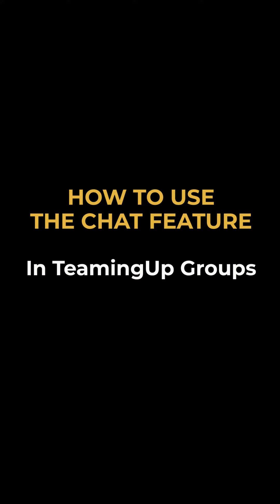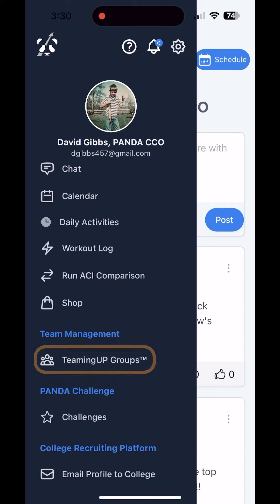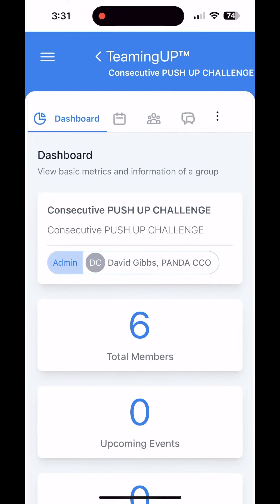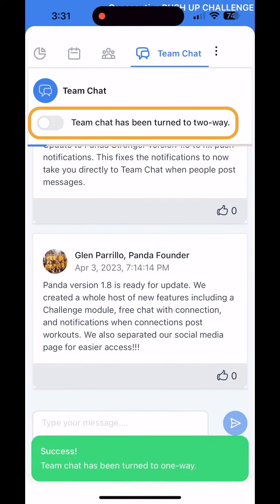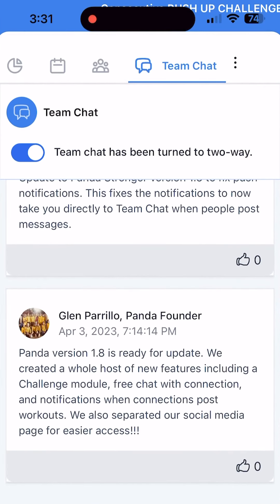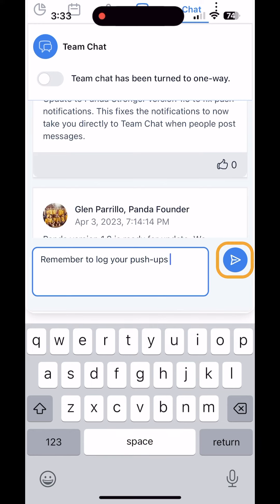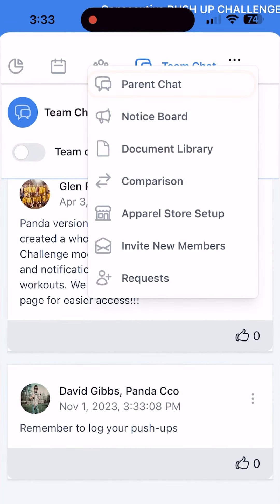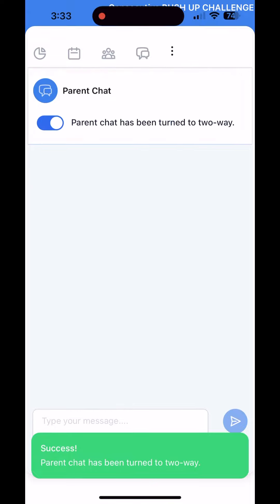Chatting in TeamingUP Groups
This video explains how to use the Chat Feature in TeamingUP Groups in PANDA Stronger.

PANDA Stronger is a revolutionary team management, workout tracker and college recruitment tool, powered by data analytics that lets you track, analyze and compare your workouts to other users. PANDA is the first app to combine all of these features into one comprehensive tool that helps streamline your athletic experience.

Download PANDA Stronger